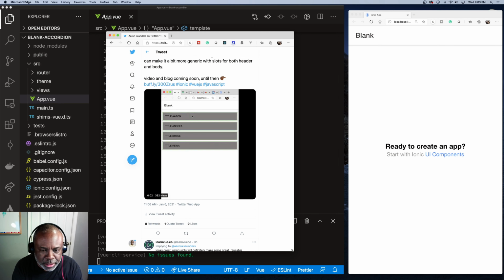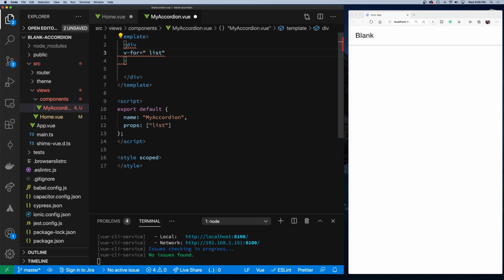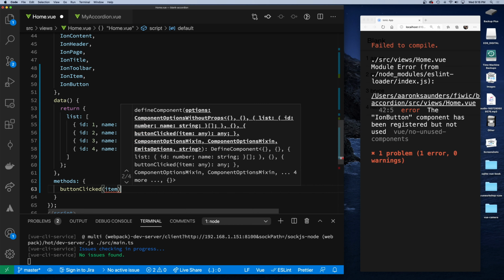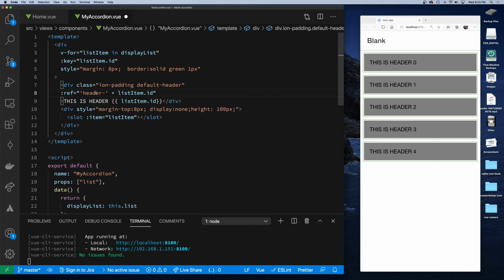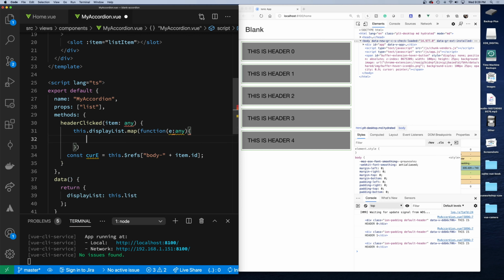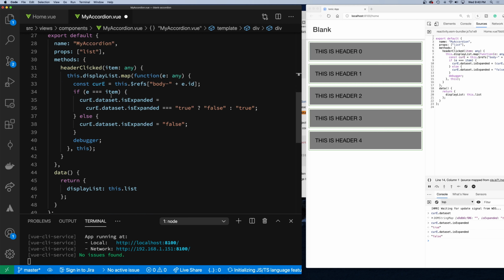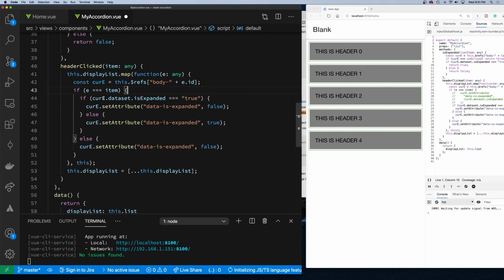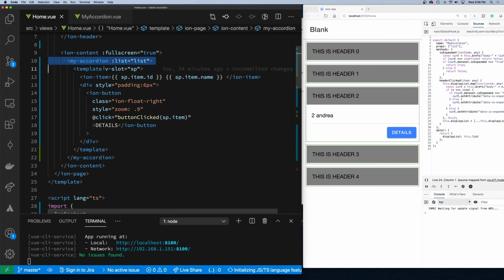Ionic VueJS - Creating an Animated Accordion List Component in VueJS with A Little of IonicFramework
Creating an Animated Accordion List Component in VueJS with A Little of IonicFramework

Using vue animations, vue slots & HTML data attributes I walk through how to create a component that you can pass a list of data and it will create a list with a header and a body that can be expanded and collapsed.

This video is not heavy on the ionic framework as most of my other videos are, but this component that is built here can be used in ionic or a plain vuejs application

🔥 Chapters 🔥
00:00 Introduction
03:20 Starting the code
08:03 Talking About Slots
14:00 Add Some Styling
16:00 using refs to access header and body
22:00 Using HTML DataSet for storing information on element
32:00 VueJS Transitions and Animations
36:29 Summary